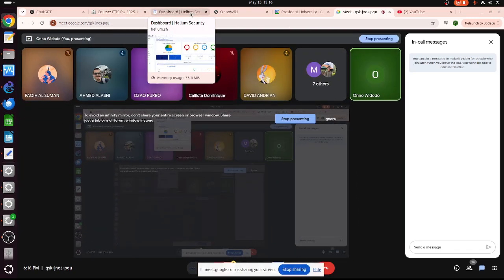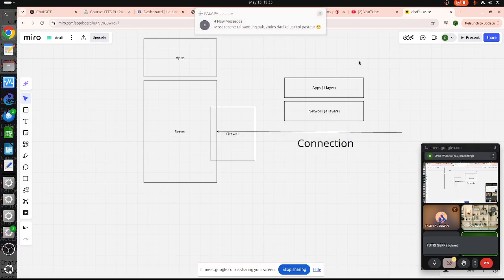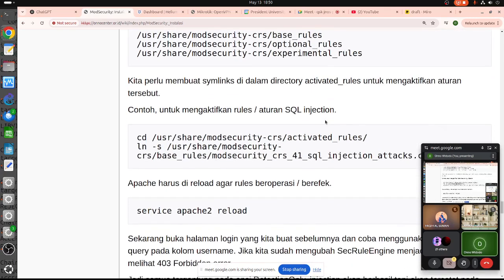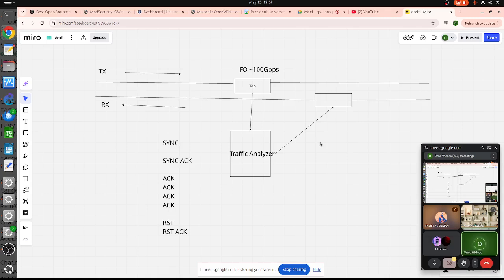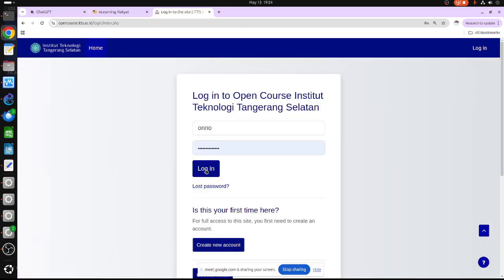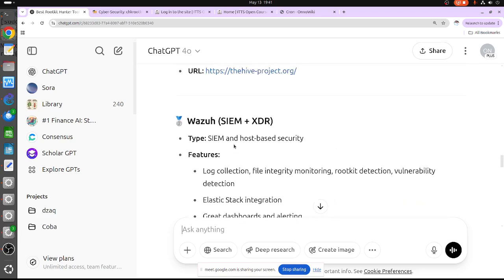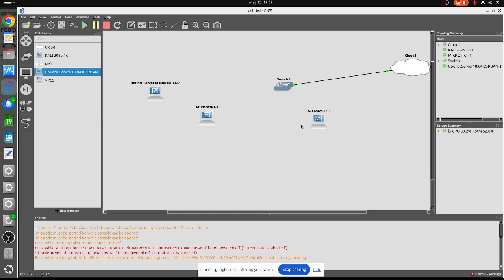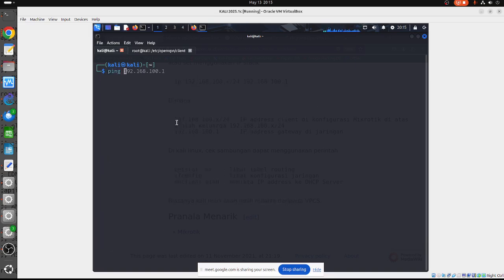OWP 20250513 PUS2 CyberSecurity WAF pertahanan host overview IPv6